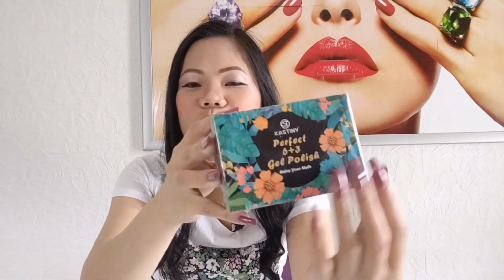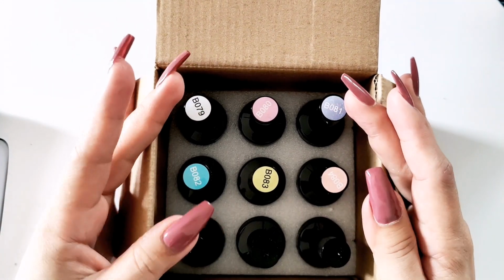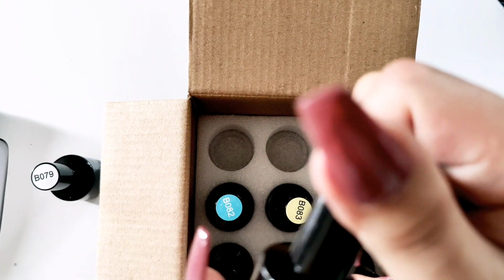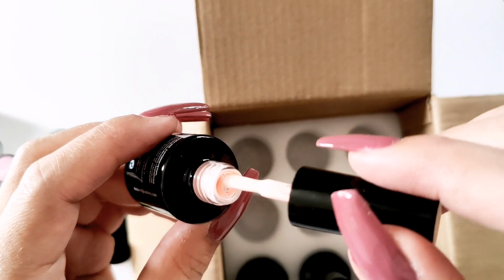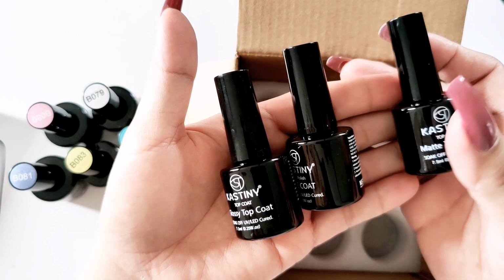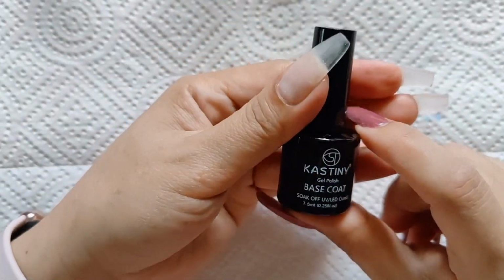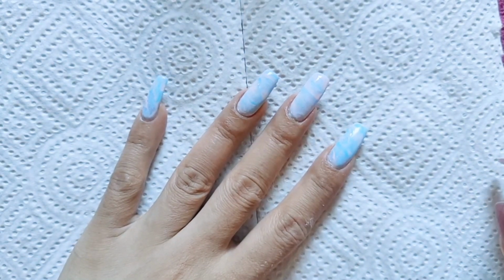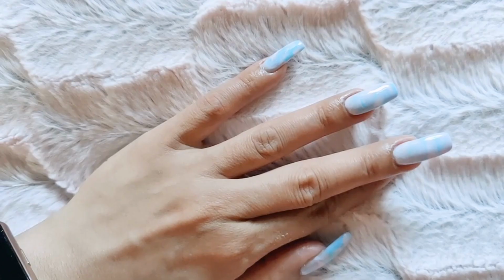KASTINY SUMMER MACARON SERIES GEL SET UNBOXING & REVIEW | THE BLUE MARBLE | Pinay in Germany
KASTINY GEL SET UNBOXING & REVIEW

If you guys looking for the good quality and very affordable nice and pretty colors. I highly recommend this brand KASTINY

You can check out in this link
KASTINY SUMMER MACARON SERIES GEL SET

Thank you guy's for watching i hope you enjoy this video Please do like and if you you are new to my Channel Hit the Subscribe button and click the notification bell so you will  notify everytime i have new upload video.